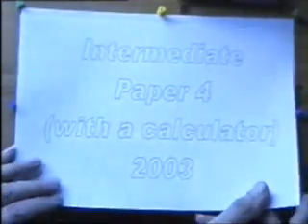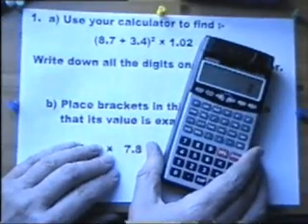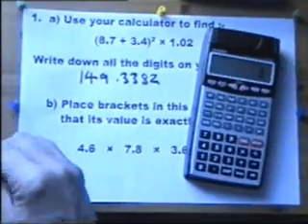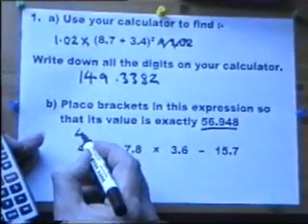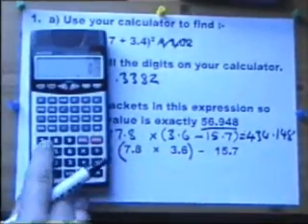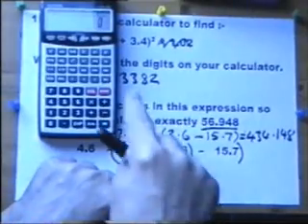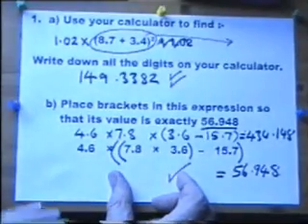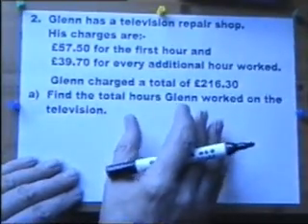GCSE Intermediate exam paper from PART 5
A sample video clip from GCSE Mathematics paper 4, 2003 at Intermediate Level, presented by mathstutor.biz.